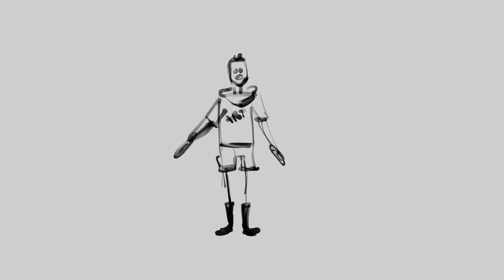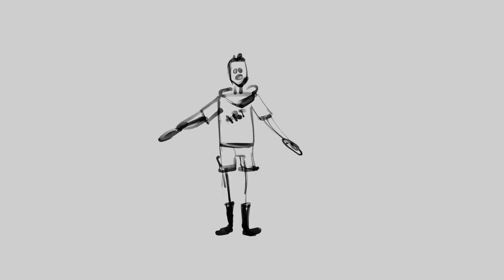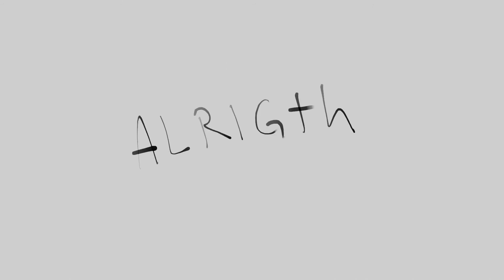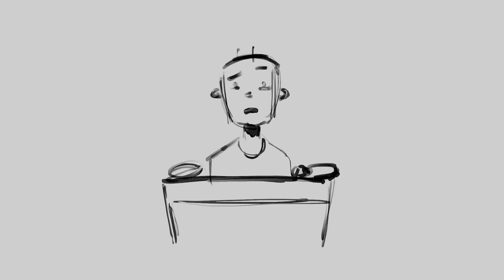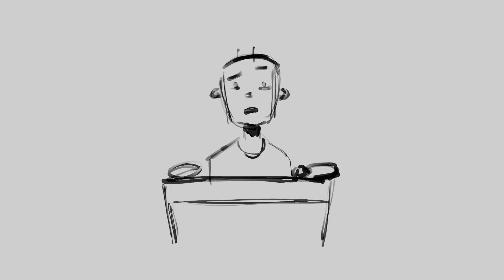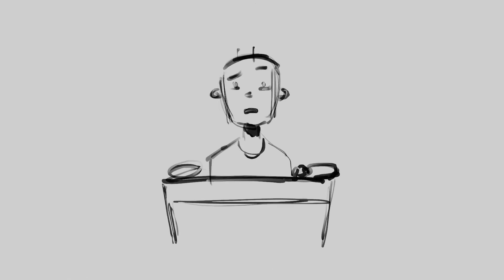So you want to be an artist...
A message by Mike Disa and Myself, a little background

Mike Disa is one of those people in animation that I just admire, in 2011 he posted the following on his blog
a definition of what art was something he told his students.. 10 years later I woke up today remembering his words, if you're not making art every day if you're on social media messing around or just fooling around, even on endless meetings you're not being an artist, sure those things need to happen but... I decided to make this video for myself so I wouldn't forget.

Thanks Mike I wont forget.